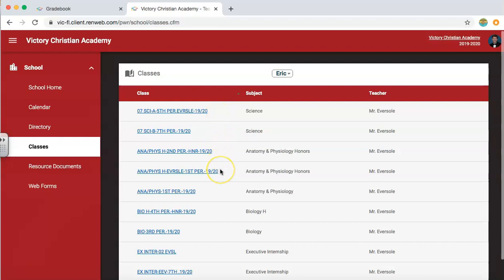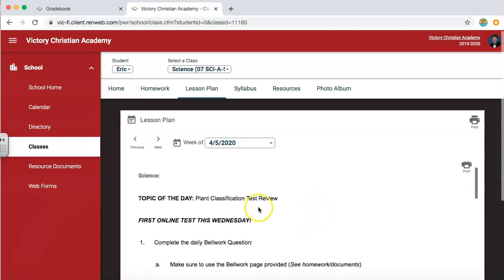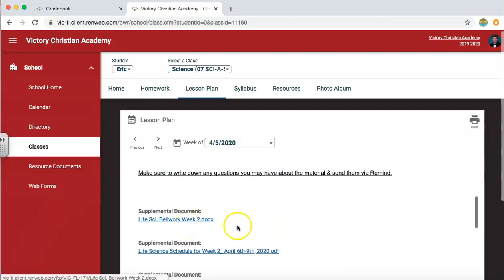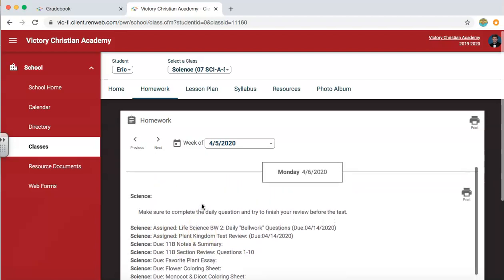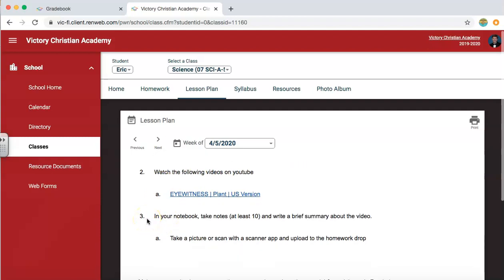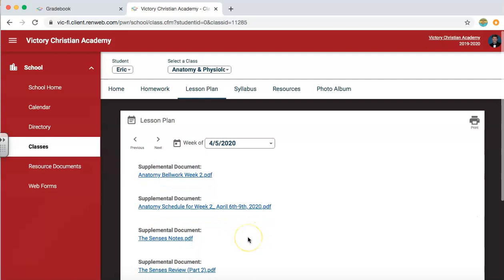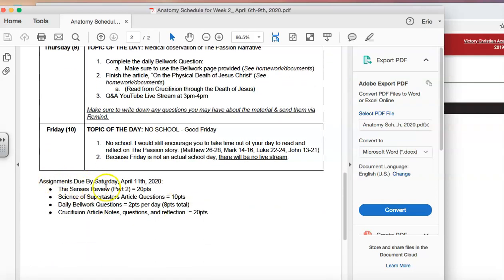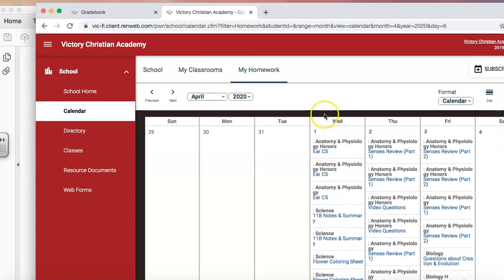How to Access Lessons & Assignments in Renweb (April 2020)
This video is designed to help parents and students, better navigate the Family Portal: to understand my lessons, where to find assignments, and homework.